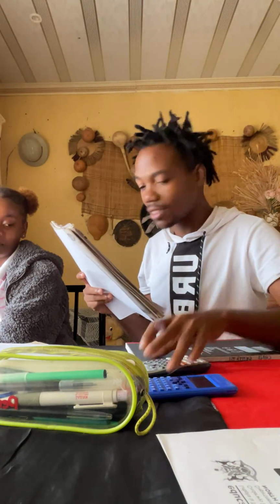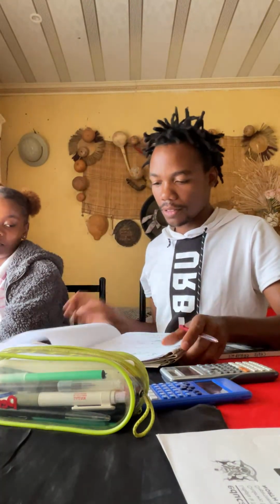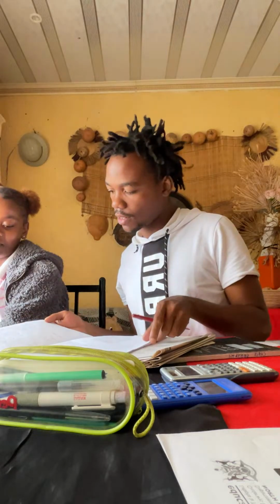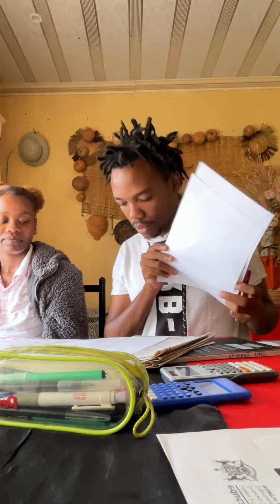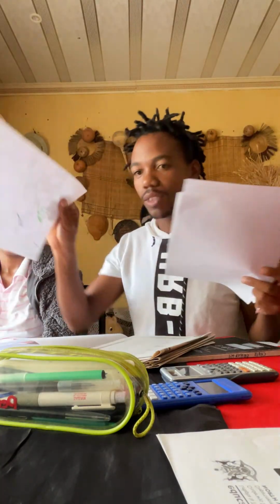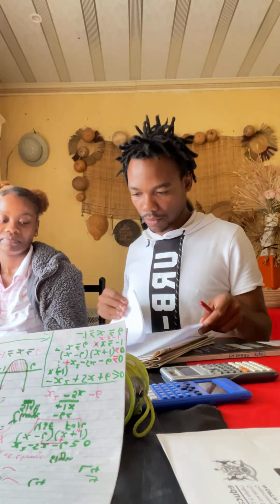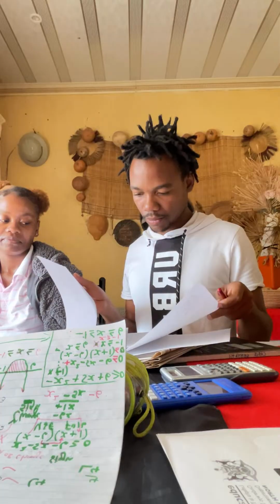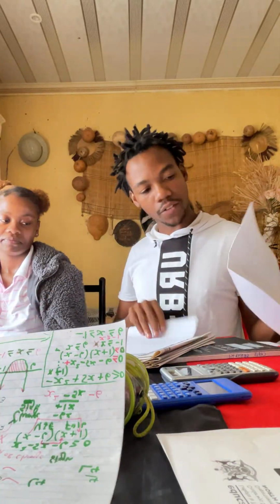Chris Senyatsi Maths Teaching Live (Paper 2 Maths NW)